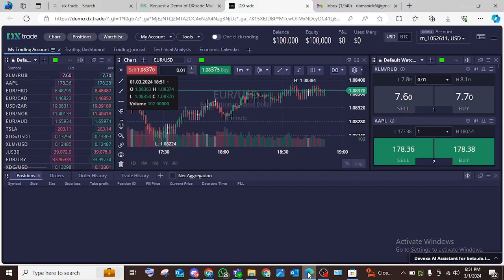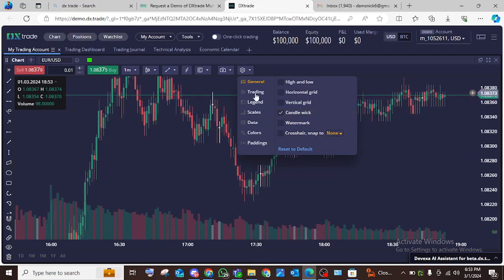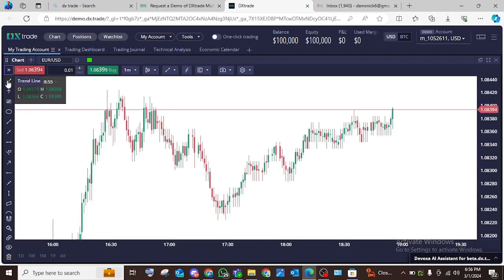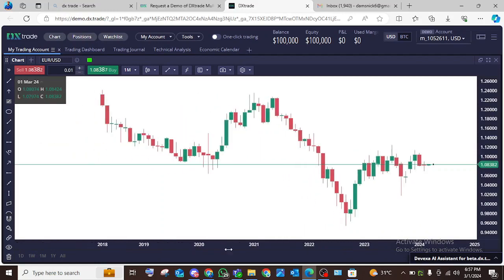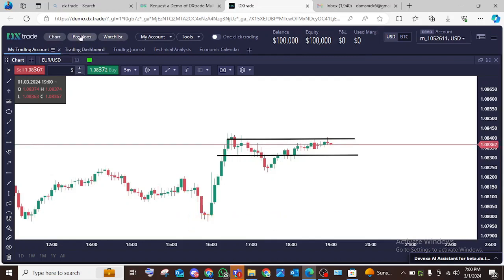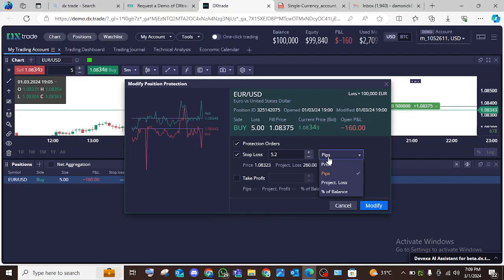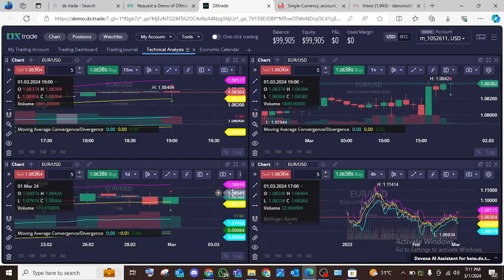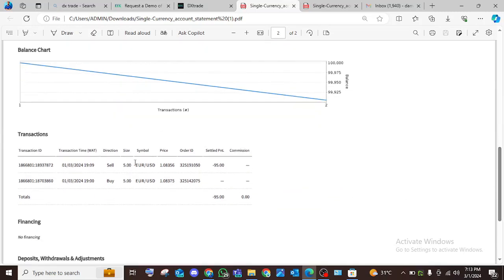Master DxTrade Platfroms In Minutes| DXtrades Full Tutorial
In this tutorial, I will walk you through an in-depth tutorial on the Dxtrade platform and how to use Dxtrade for trade execution and management.

80% Of the trading results on Dxtrades comes from 20% of the features on that platforms which is why this Dxtrade tutorial guide for beginners will help you achieve